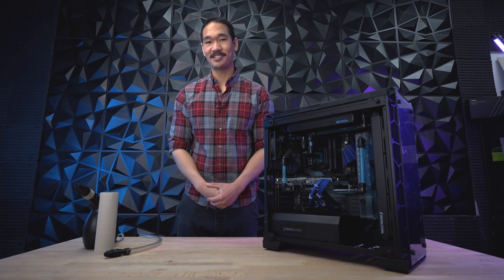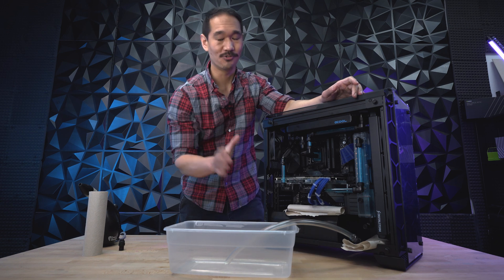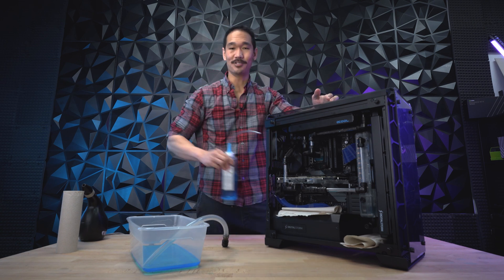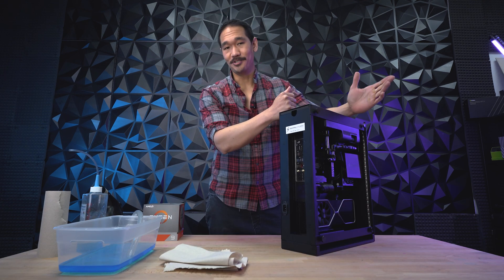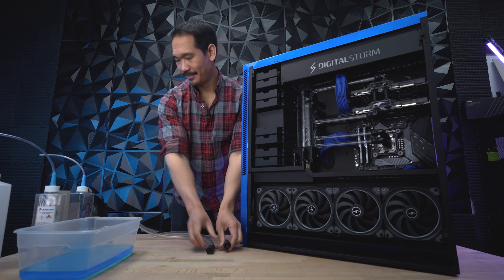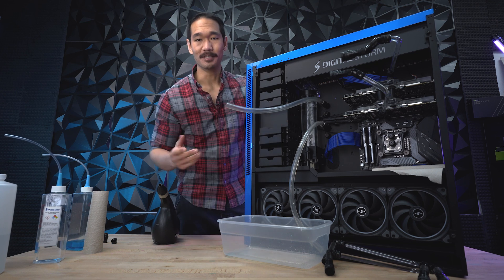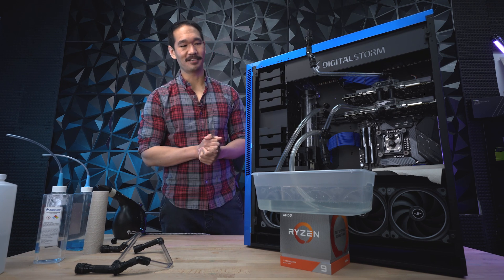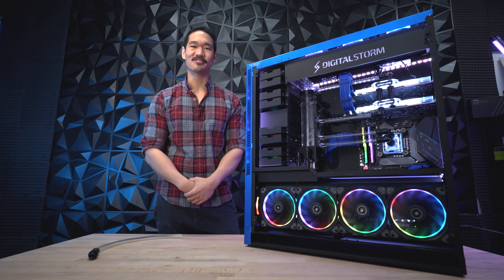How to drain and refill your liquid cooled Digital Storm PC! [Level Up S2E2]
If you need any of the parts mentioned in the video, please contact our customer support staff so we can send these parts out to you.

Draining your HydroLux PC isn't as hard as it seems. But if you need help with it, use this video as a guide. But remember, our support staff is also able to guide you through it.

Chapters:
0:00 Intro
0:32 Quick disconnects
0:58 What you will need

01:10 Overview of box fish HydroLux
01:25 Preparing and draining your box fish reservoir
02:18 Preparing and draining the entire loop
03:34 Refilling the box fish loop

04:47 Overview of HydroLux Lite (Bolt X)
05:01 Preparing and draining your HydroLux Lite
05:35 Preparing the refill on HydroLux Lite loop
06:03 How to refill HydroLux Lite loop

07:29 Overview of HydroLux with cylinder reservoir
08:09 Preparing and draining the HydroLux loop
08:41 Connecting the drain tubes for HydroLux loop
10:04 Flushing the GPU block
11:00 Refilling the HydroLux loop

12:24 Final thoughts